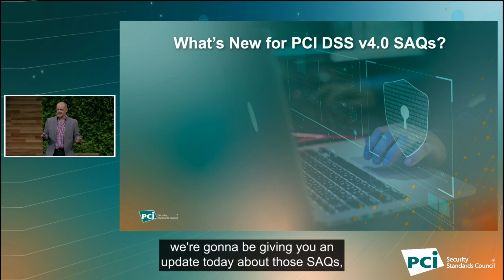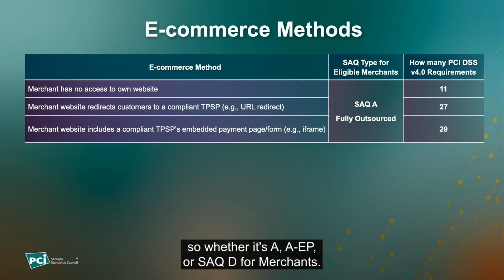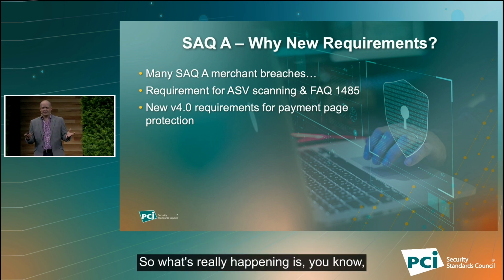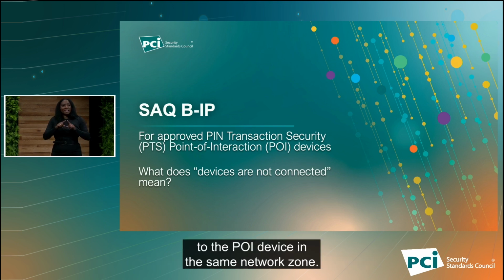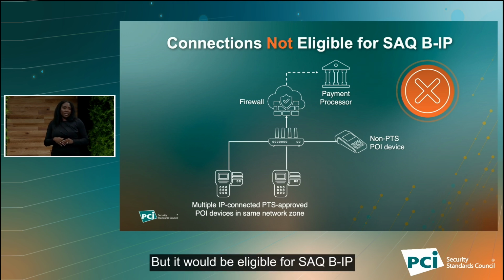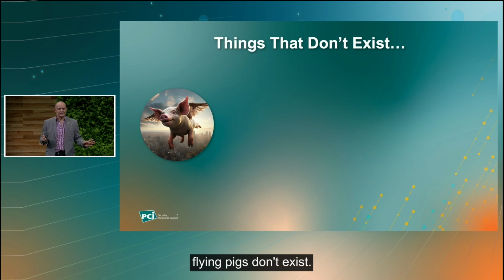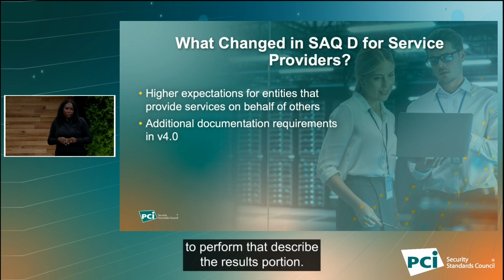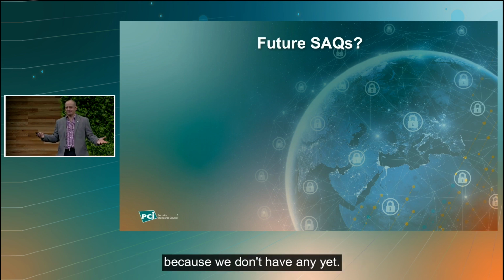What is New for the PCI DSS v4.0 SAQs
Presented by: John Bloomfield, Manager, Data Security Standards, PCI Security Standards Council and Kandyce Young, Manager, Data Security Standards, PCI Security Standards Council

This session will focus on the following: New SAQ guidance issued in 2023, New SAQ SPoC compared to SAQ P2PE, what has changed in the SAQs, SAQ A – what’s with those new requirements? And what’s new for SAQ D for SPs.